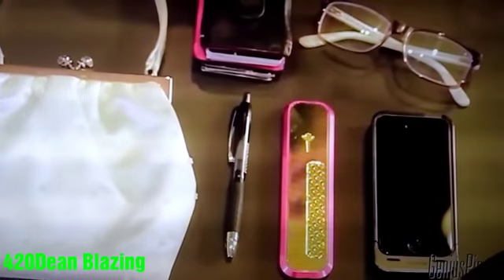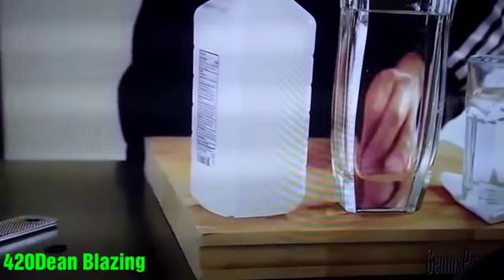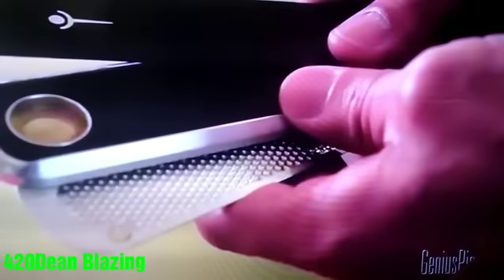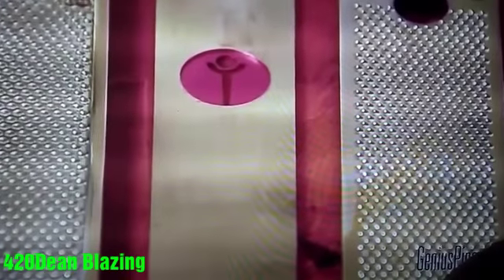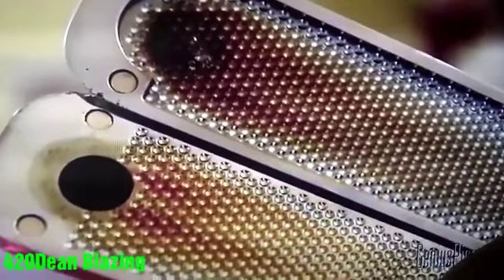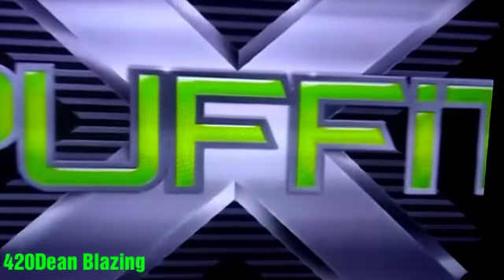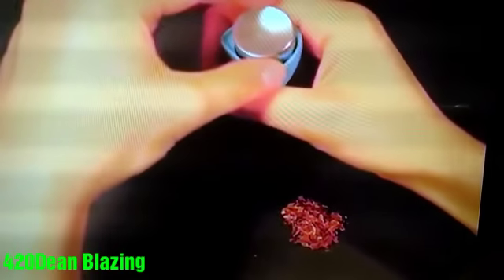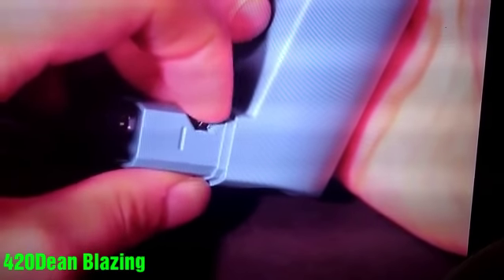Top 3 paraphernalia new age must have,s!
420Dean Blazing,s top3 paraphernalia must have favorites..